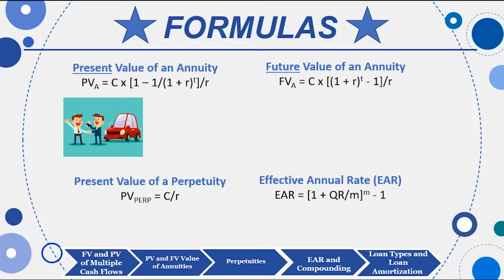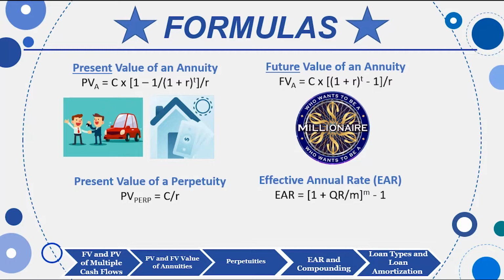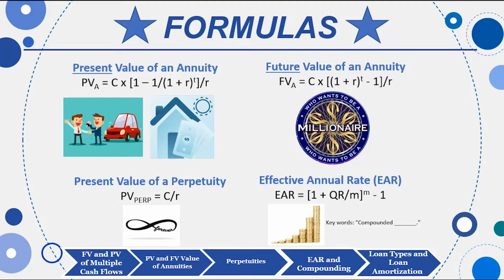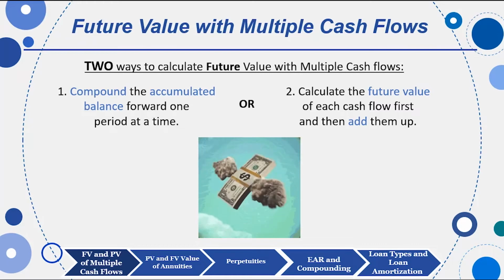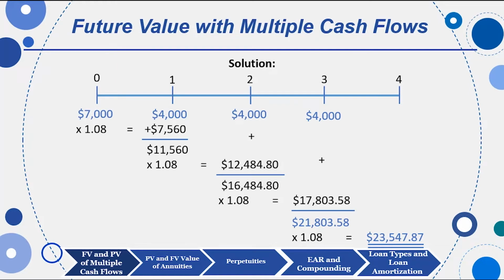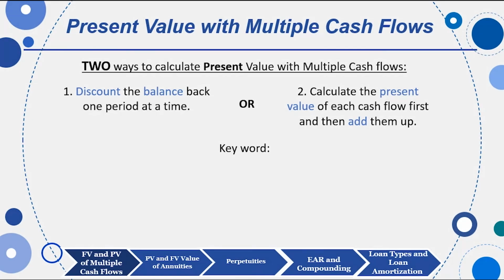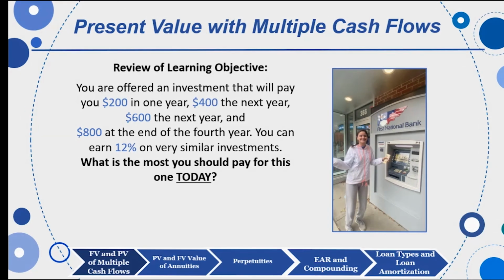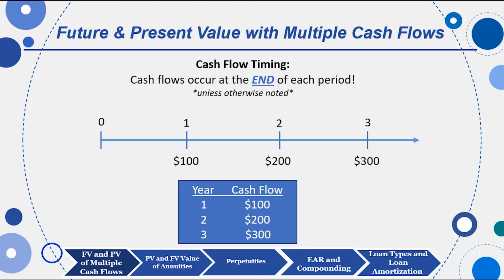Session 06: Objective 1 - Discounted Cash Flow Valuation (2023)